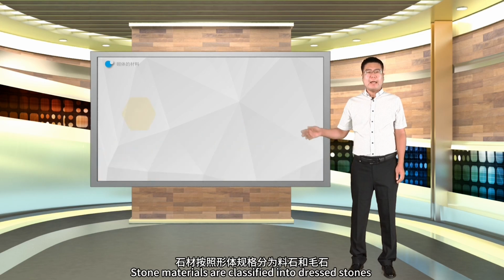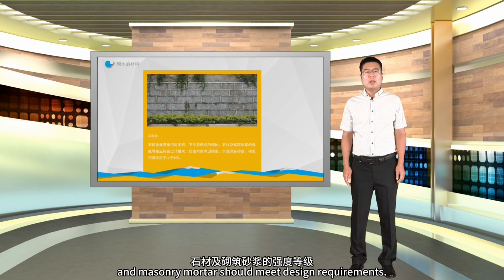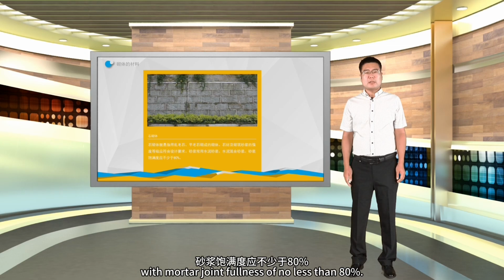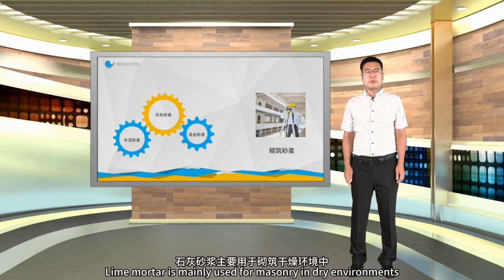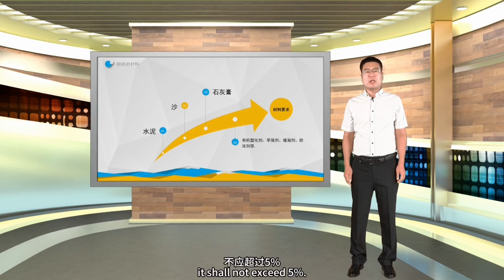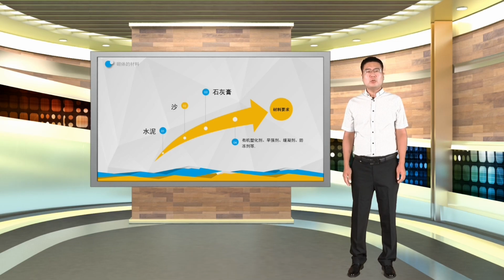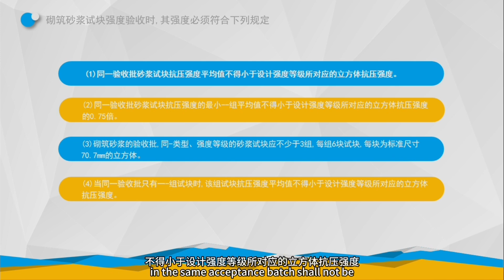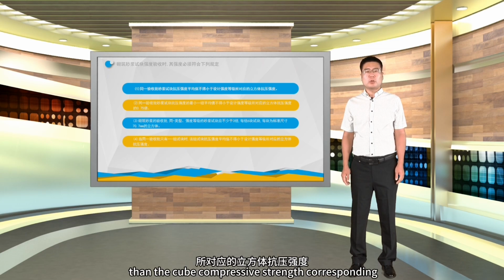4 1 Materials for Masonry